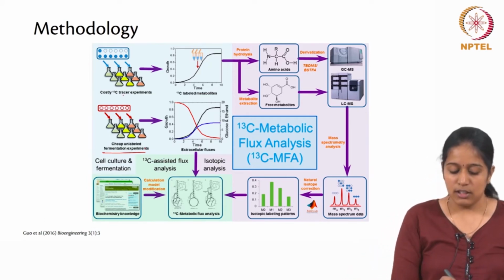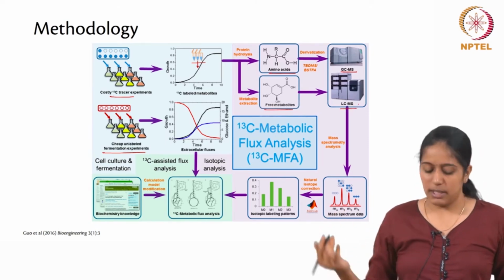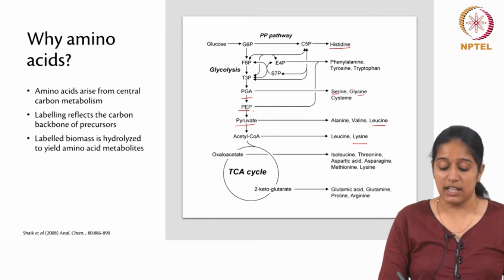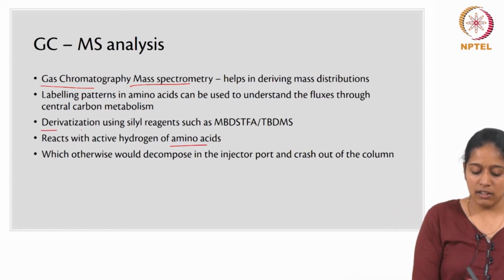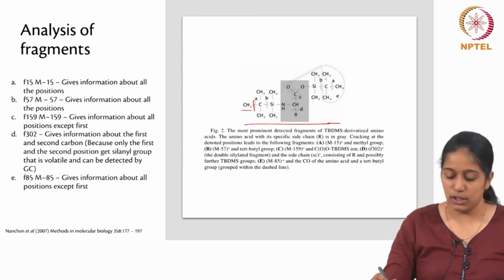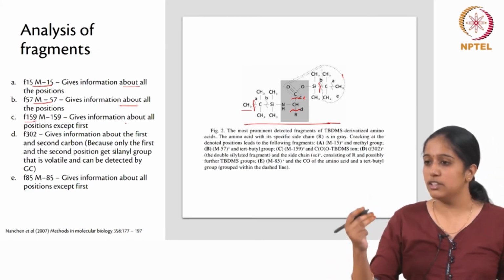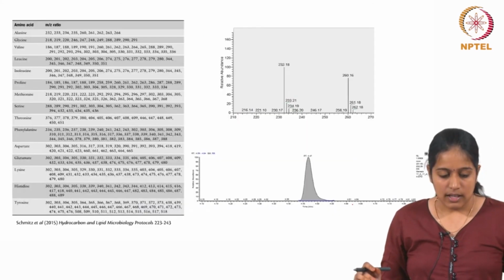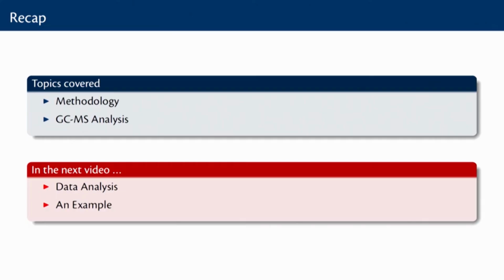^13C-Metabolic Flux Analysis using Mass Spectrometry